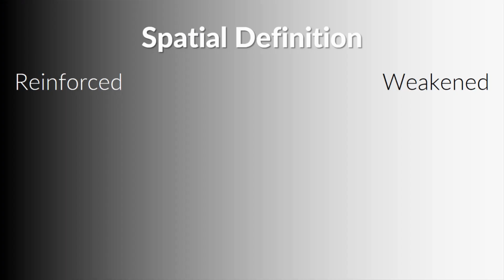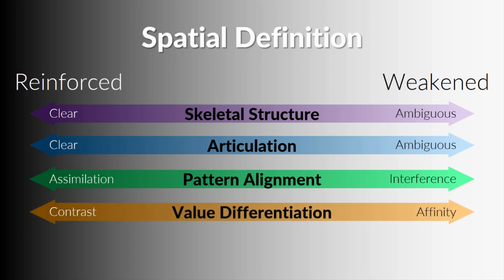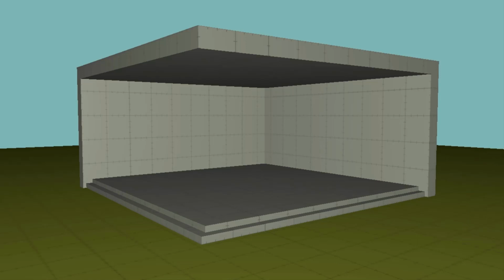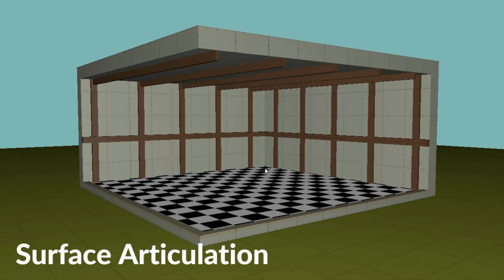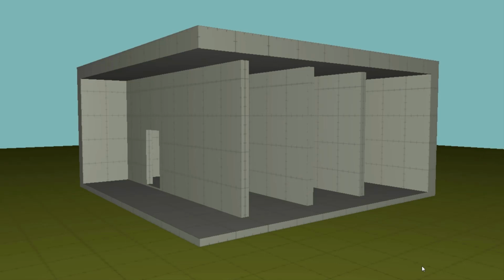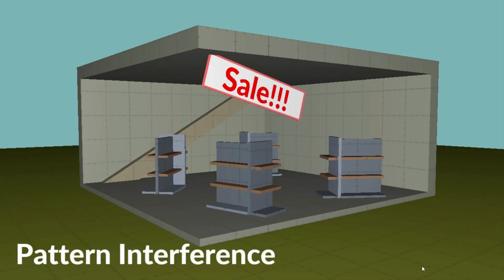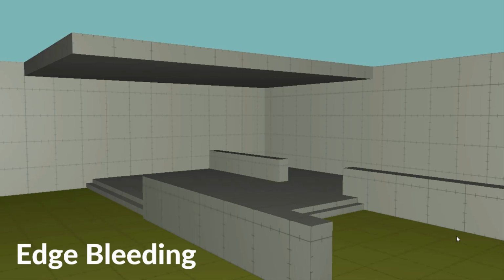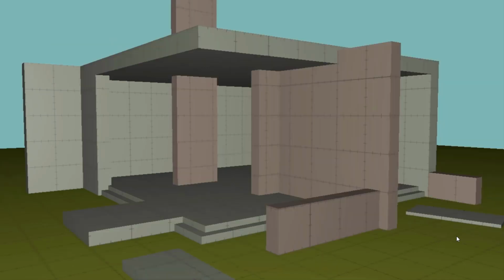week 3 5